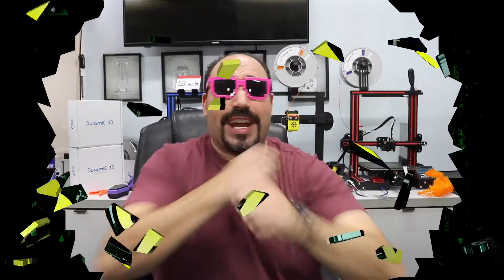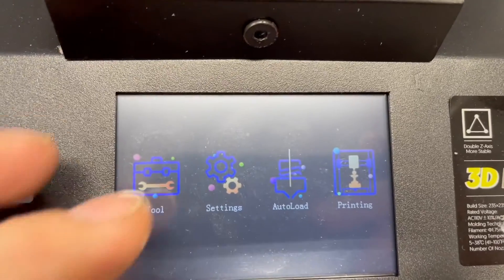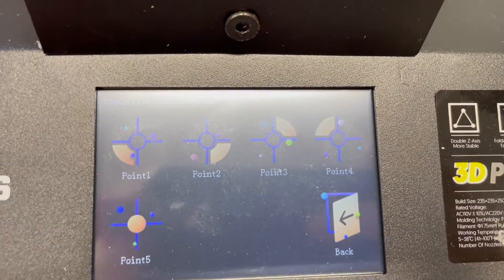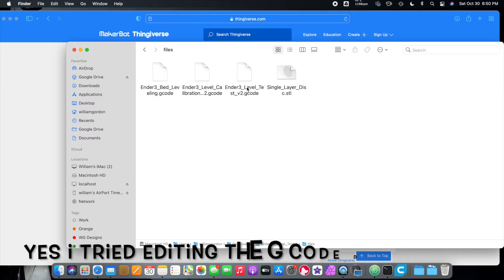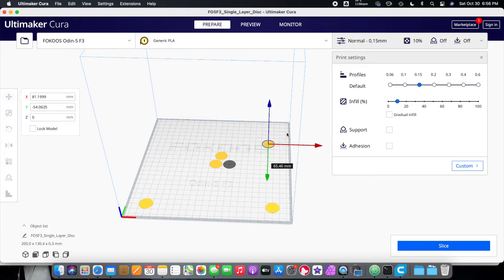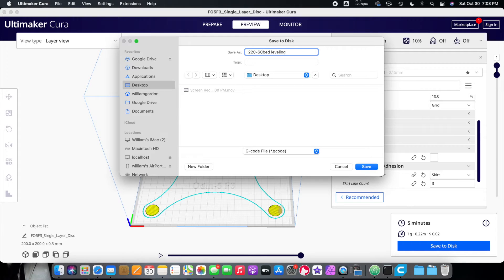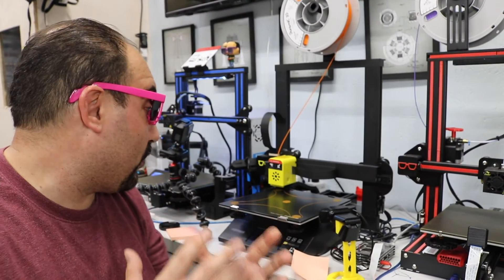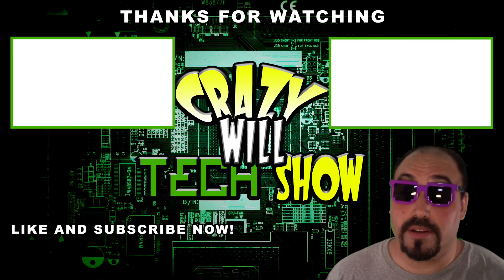How to level the bed on a Fokoos Odin-5 F3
On this episode of Crazy Will Tech Show, I show you how to level the bed on a Fokoos Odin-5 F3. I have been enjoying the Fokoos Odin-5 F3 and learning a lot since my review. One of the things that I really like about it was, it had a built in bed leveling program that put the printer at 5 points to level the bed. This is how I did it on my Creality Ender 3 with a file that I used that I found thingiverse. It was really nice to see it built in but one flaw, it didn't have a file to test  a print and you can't use the file that was designed for the Ender 3. Well that’s not going to work for me so, I show you how to re-create it in Cura. I personally think it's good practice to print this file after leveling the bed to ensure that you get the perfect print. So, let me show you how I like to level the bed on a Fokoos Odin-5 F3

Filament I use in video DURAMIC 3D

FOKOOS 3D Printer Odin-5 F3